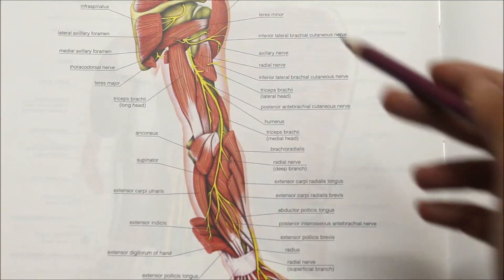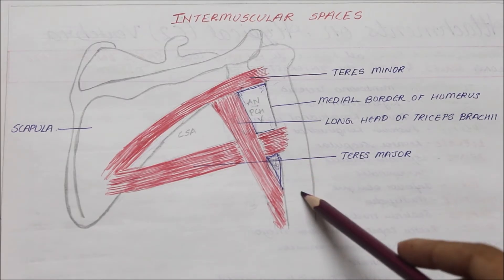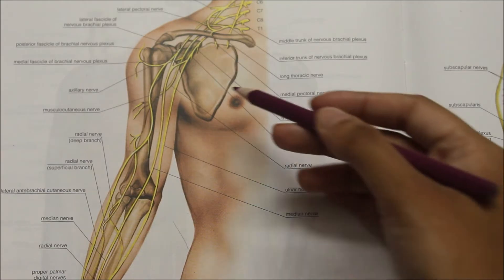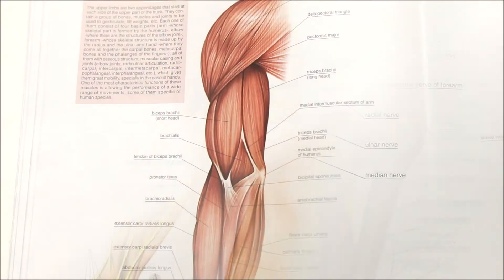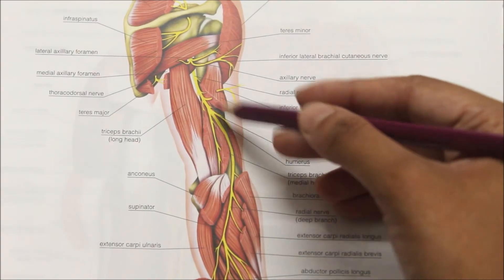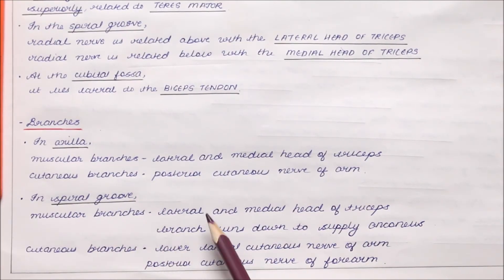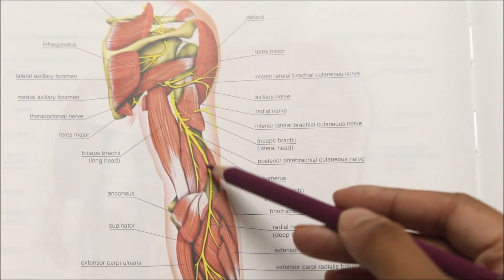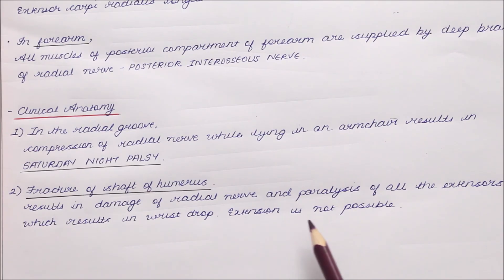RADIAL NERVE | ANATOMY | SIMPLIFIED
Root value, course, relations, branches and clinical anatomy of Radial nerve